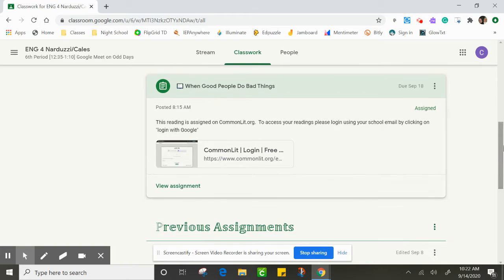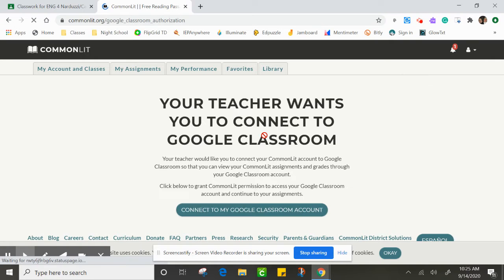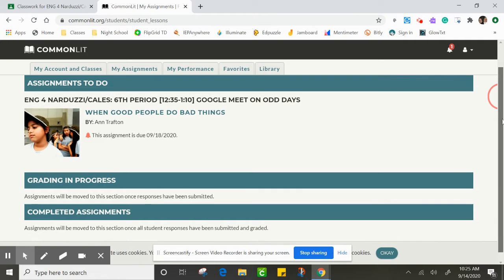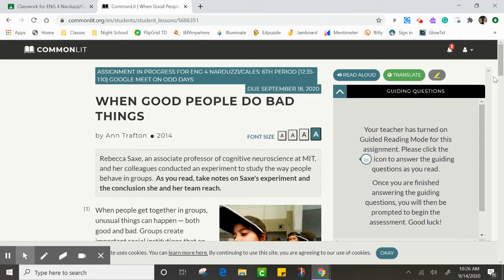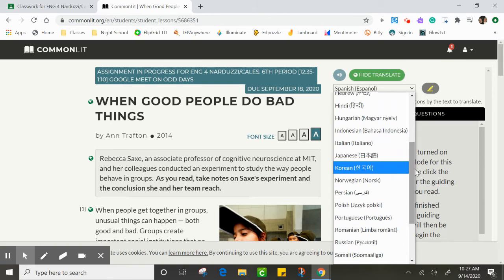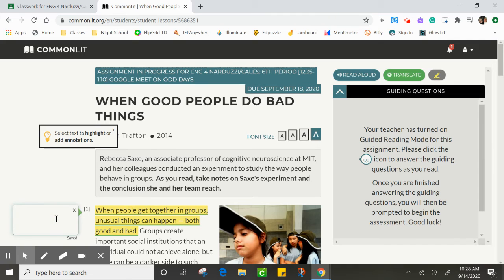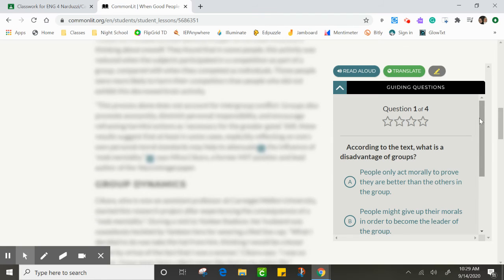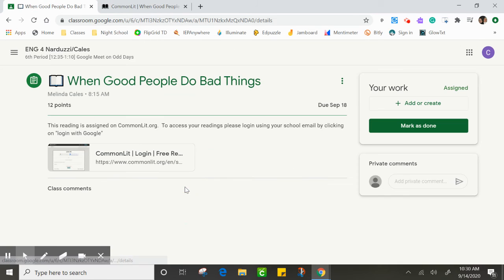A Beginners Guide to CommonLit